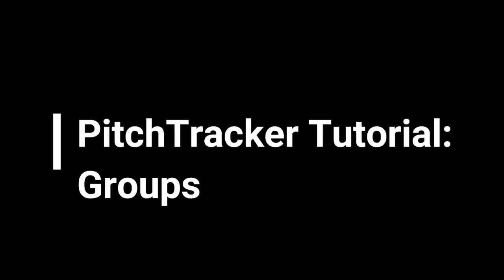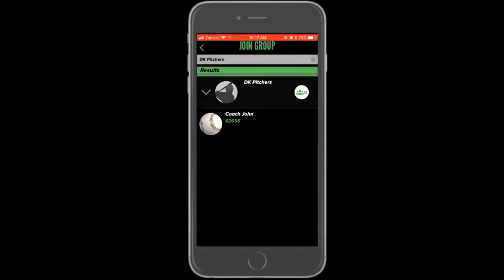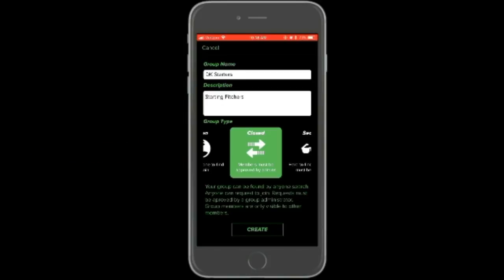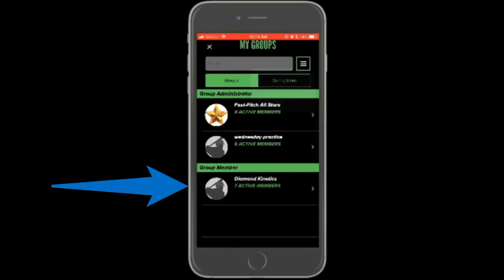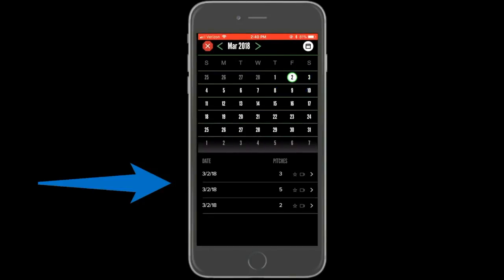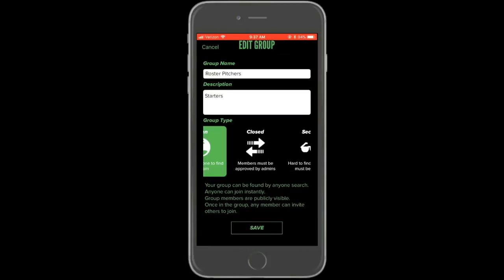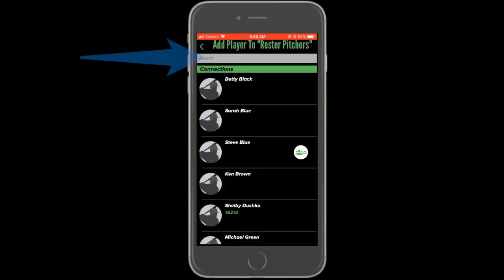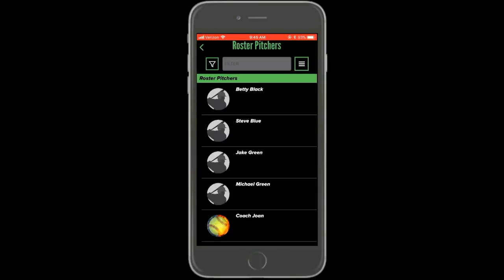PitchTracker: Groups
A tutorial on groups within the PitchTracker App